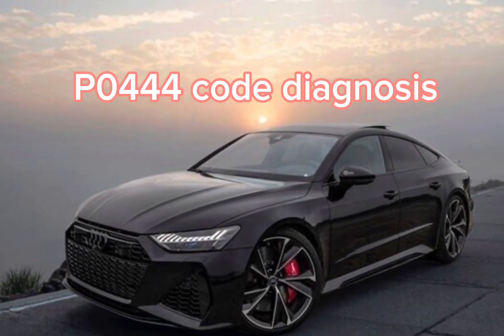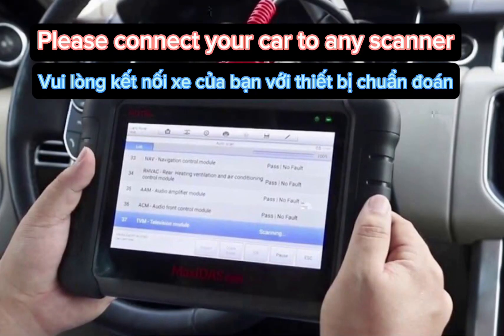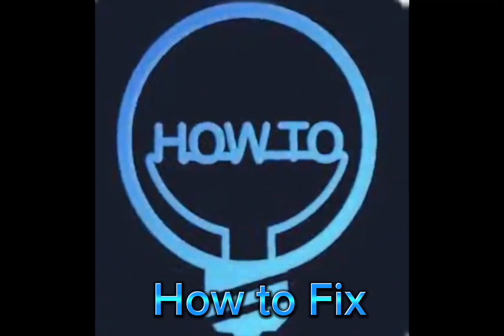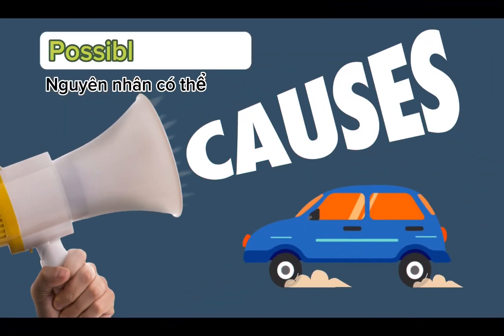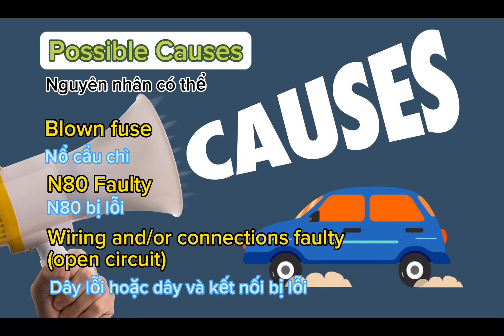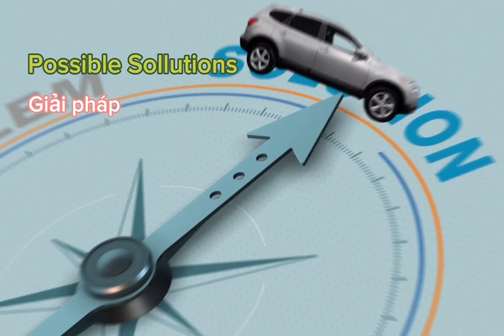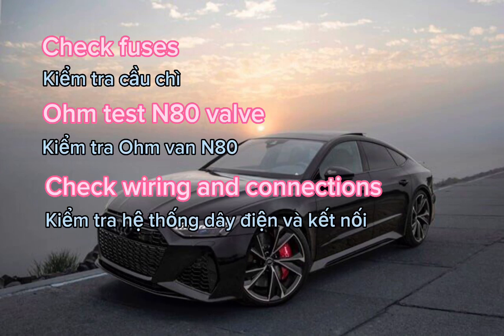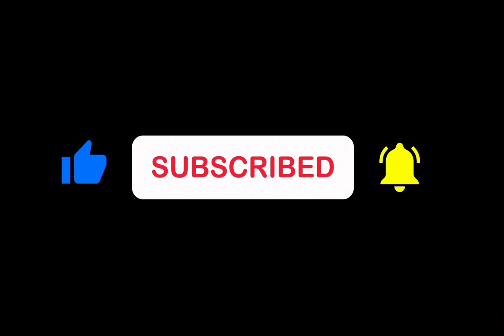How To Fix: P0444 code: EVAP Purge Control Valve (N80): Circuit Open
P0444 code: EVAP Purge Control Valve (N80): Circuit Open
OBD 2 code, engine fault, P0444 code, Audi fault code, vehicle fault code, your car fault code, Volkswagen code,
Possible Symptoms
   - MIL ON
Possible Causes
   - Blown fuse
   - N80 Faulty
   - Wiring and/or connections faulty (open circuit)
Possible Solutions
   - Check fuses
   - Ohm test N80 valve
   - Check wiring and connections